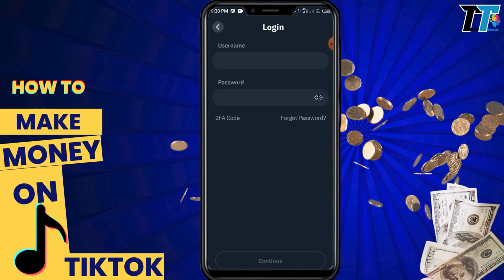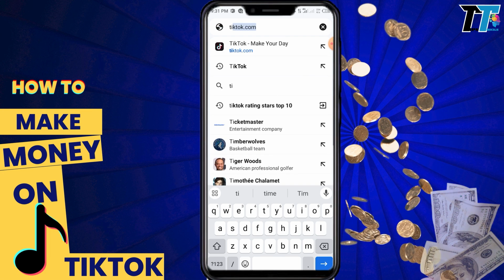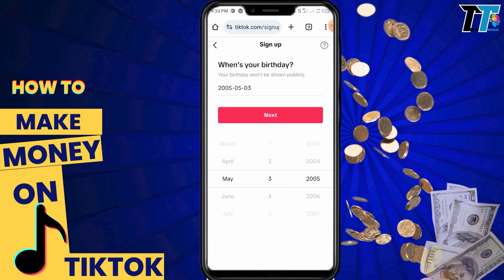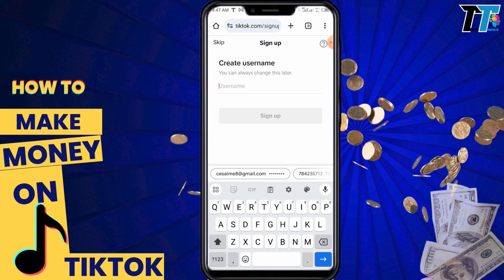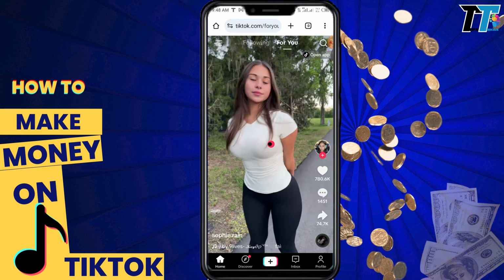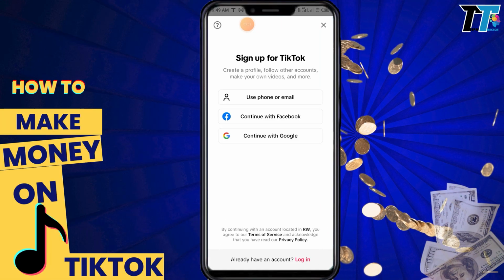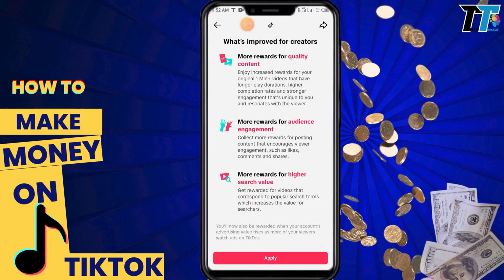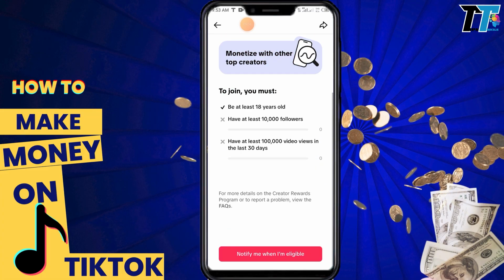How I Made $354 on TikTok 💰 Create Your International Account Today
Discover how I earned $354 using TikTok ,no big following required! In this video, I’ll show you the exact steps to create an international TikTok account and start monetizing your content globally. Whether you're just starting or looking to boost your earnings, this guide is your shortcut to success.